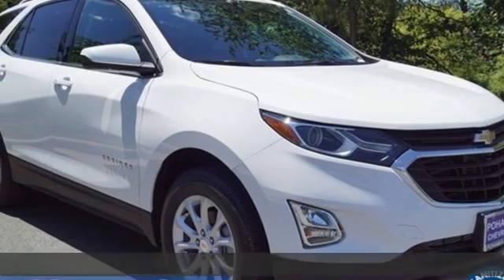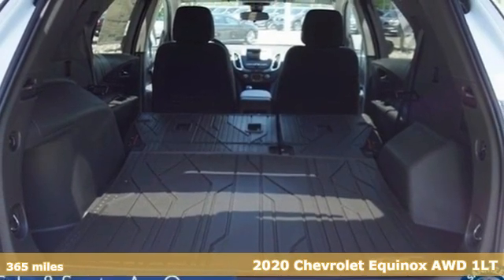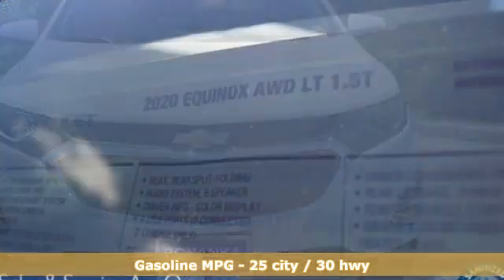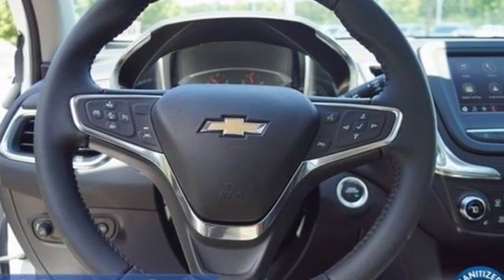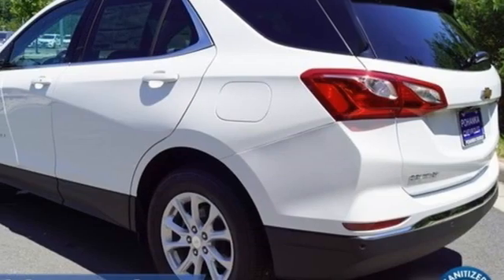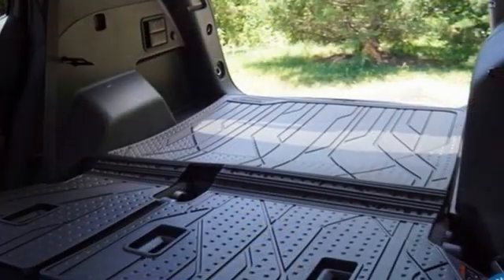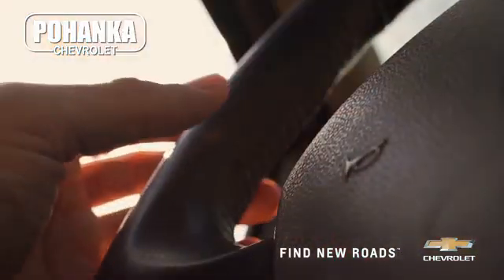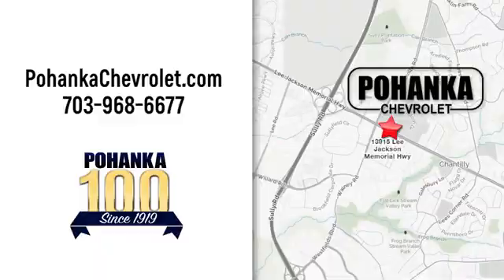New 2020 Chevrolet Equinox Manassas VA Chantilly, MD TLS609157 - SOLD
Year: 2020
Make: Chevrolet
Model: Equinox
Trim: LT
Engine: 1.5L DOHC
Transmission: 6-Speed Automatic Electronic with Overdrive
Color: White
Interior: Jet Black
Stock #: TLS609157
VIN: 3GNAXUEV8LS609157
AWD. Summit White 2020 Chevrolet Equinox LT 1LT AWD 6-Speed Automatic 1.5L DOHCbrbrLocated right next to Dulles International Airport on Route 50 in Chantilly, Fairfax VA. 25/30 City/Highway MPGbrbrAwards:br * 2020 IIHS Top Safety Pick with specific headlightsbrbrbrAll prices exclude taxes, title, license, freight, and dealer processing fee of $799.00. Published price subject to change without notice to correct errors or omissions or in the event of inventory fluctuations. All features not on all vehicles. Vehicles shown are for illustration purposes only. Price includes: $4500 - Consumer Cash Program. Exp. 06/30/2020

Address:
13915 Lee Jackson Hwy